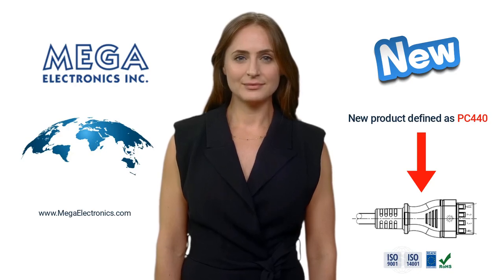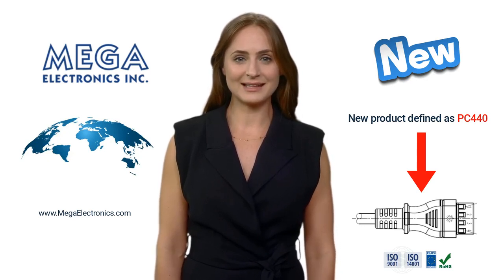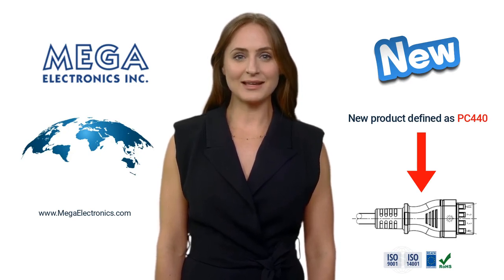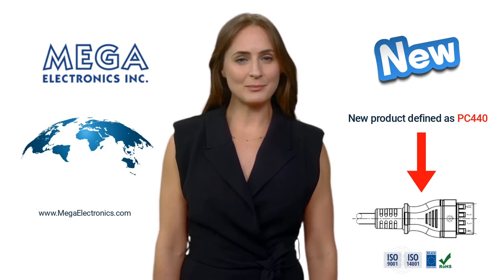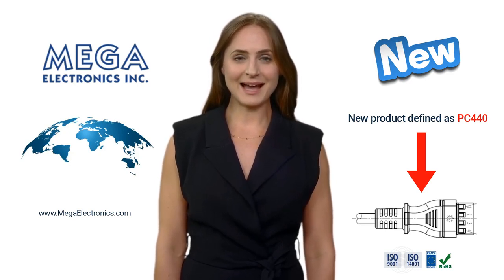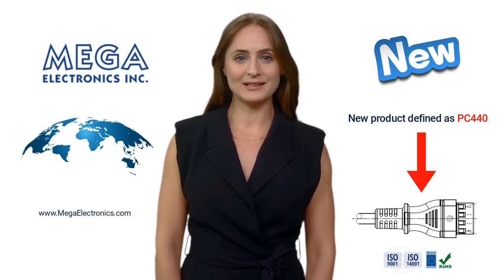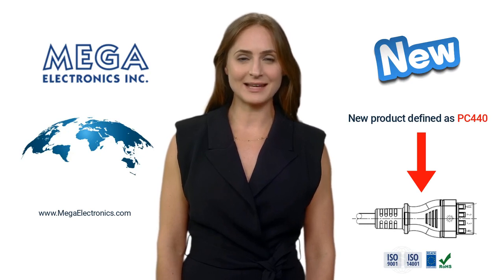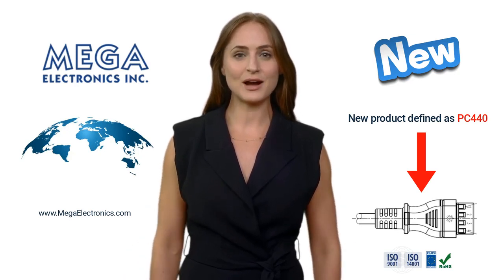MEGA Electronics: Card Edge Power Connector (PC440)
Driven by the growing need for electronic boards in modern appliances, MEGA Electronics has developed a new range of card edge connectors. Used for signal and power, these connectors are available in combination with a variety of extension cords, both European and American standards.